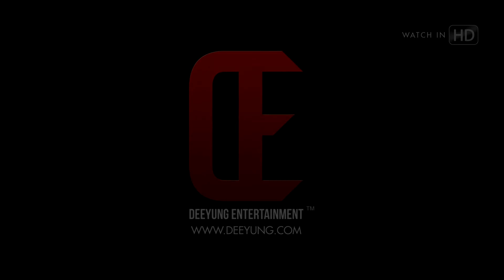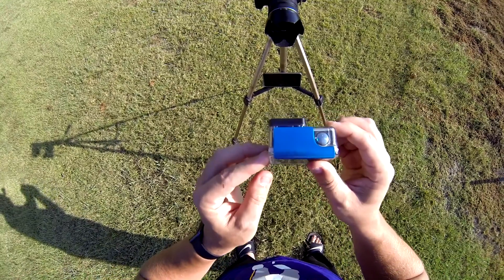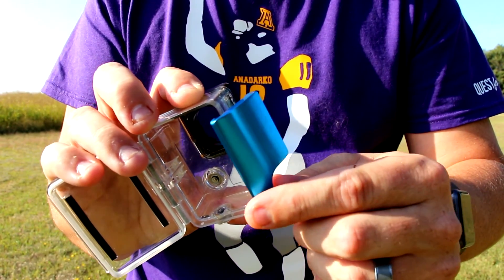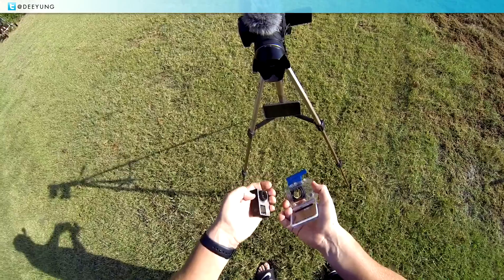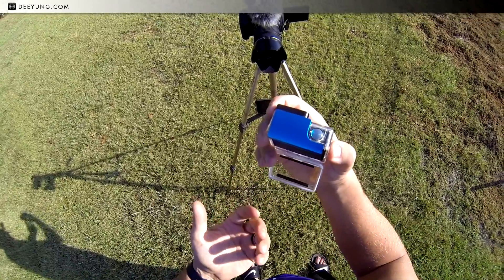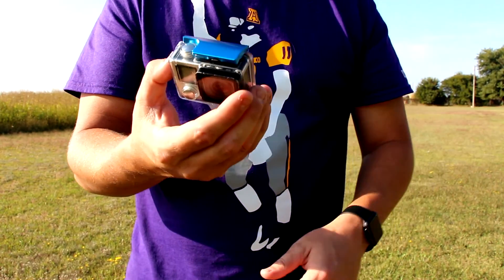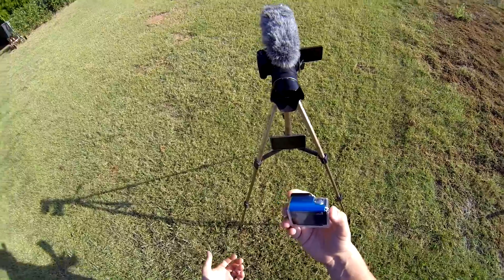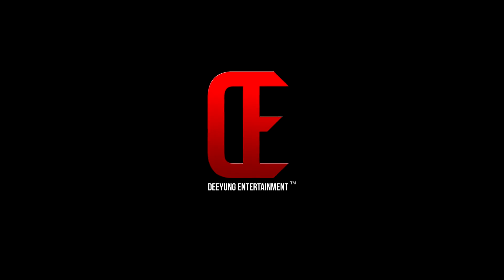Sametop Aluminum Latch Buckle for GoPro Hero Cameras (Review)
Showcasing an aluminum latch buckle made by a company called Sametop. These aluminum latch buckles are AWESOME and are well built and will be replacing all of my plastic latch buckles on all of my GoPro's. Review filmed on Saturday October 7, 2015. Please be sure to watch in HD. Thanks!

Music

"Canyon Breeze"
by: Deeyung

*NOTICE: Deeyung Entertainment has been migrated/re-branded to simply my name "Dylan Young". Deeyung Entertainment was confusing to people and mis-led them to believe it was a "business" but it was never intended to look that way. Therefore, my YouTube Channel is now branded as "Dylan Young" and all videos produced and posted after February 13, 2016 are updated to the new "brand". I apologize for any confusion. Thank you.